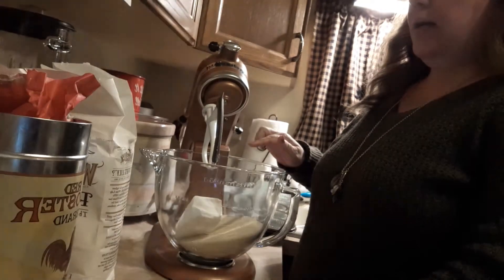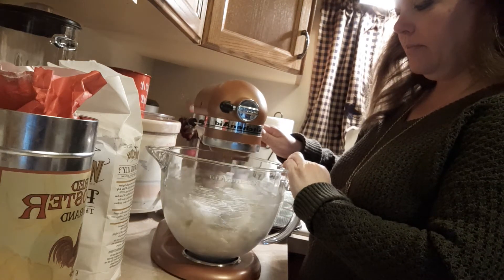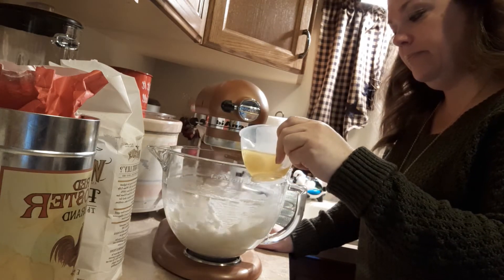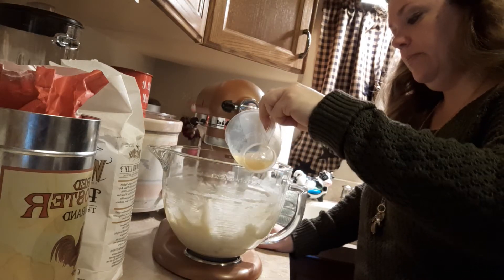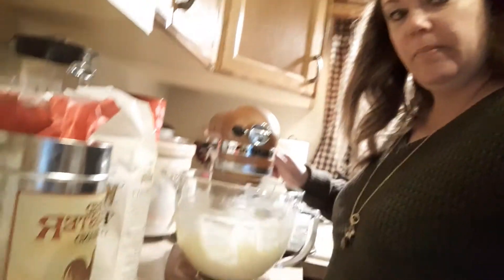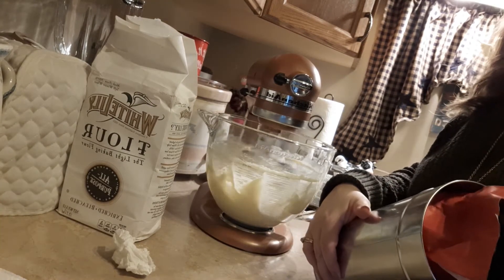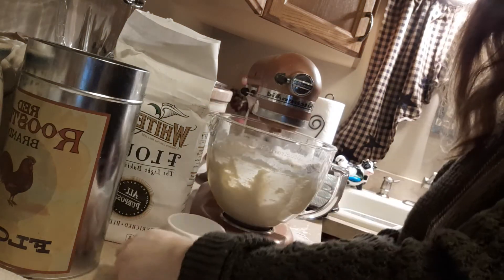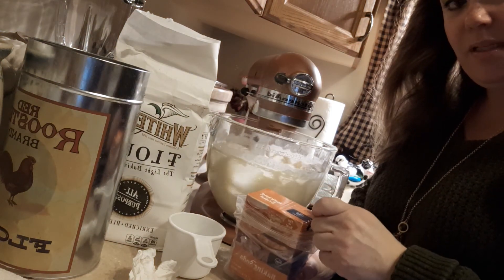Wedding Cake Cupcakes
I really apologize for cam cutting off early! If anyone knows any tricks (other than deleting files) for making space on a phone lmk!!
Btw, do not use baking soda as I say in vid! :)
Recipe:  Makes 28-30 cupcakes
1/2 c butter softened
1 c shortening
2 c sugar *(organic)
4 large eggs
2 3/4 c AP flour soft wheat (King Arthur or White Lily)
2 tsp baking powder
1/2 tsp salt
1 c buttermilk (You can use 1 c milk + 1 tbsp white vinegar if you don't already have buttermilk. )
1 1/2 tsp vanilla extract
1 1/2 tsp almond extract
Mix together butter and shortening, then sugar.
Add 4 eggs 1 at a time and mix well.
Add flour, baking soda and salt together slowly.
Add buttermilk and extracts. Mix til combined.
Fill cupcake tins 3/4 full and bake 13 -16 min.
Remove and cool. Icing recipe in next vid! Tfw!